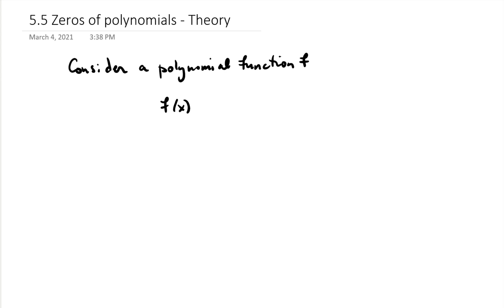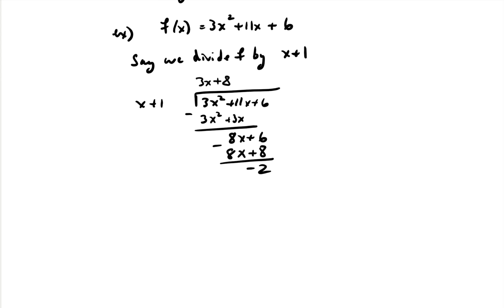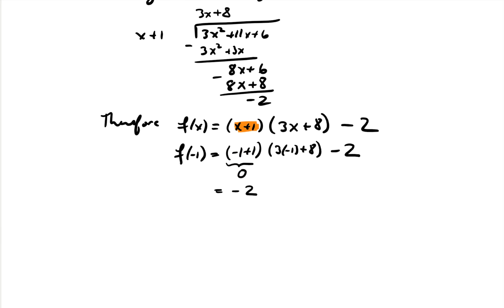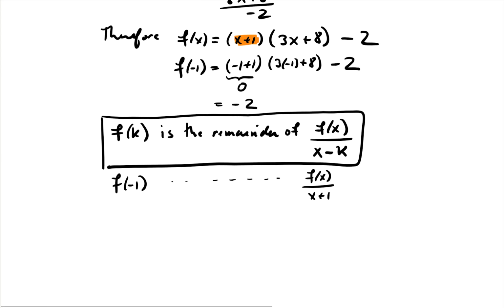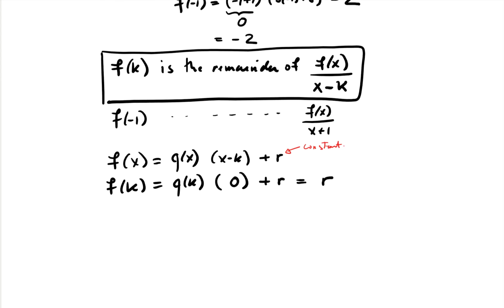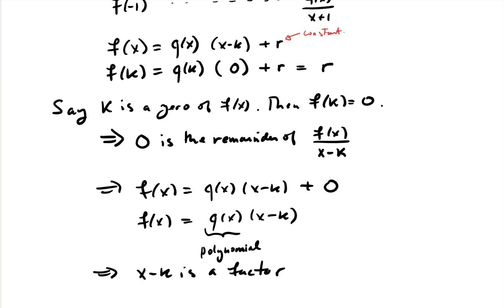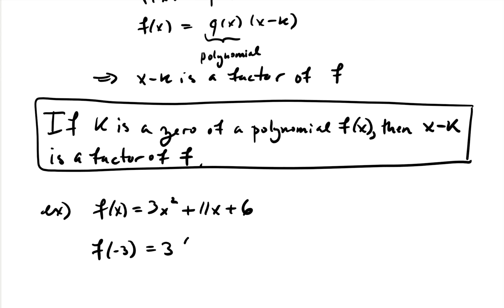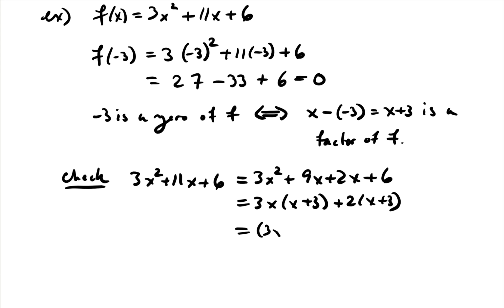5.5 Zeros of polynomials - Theory